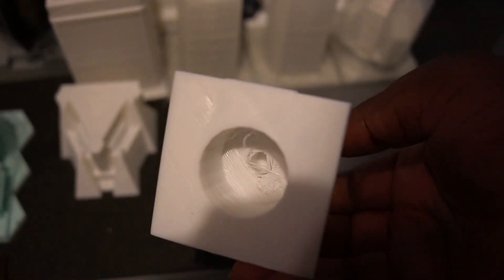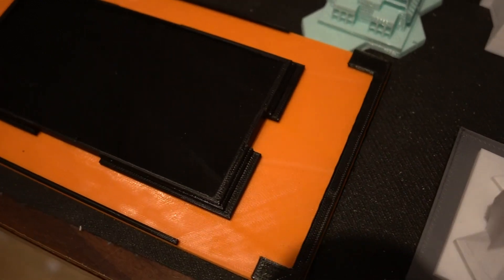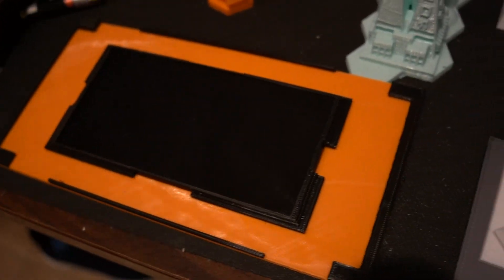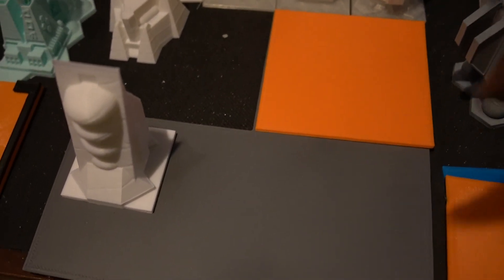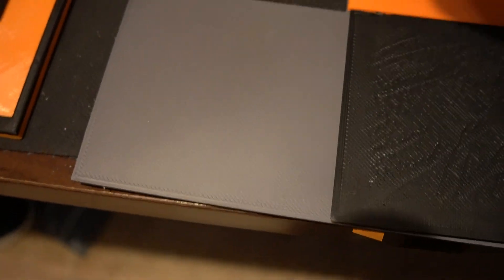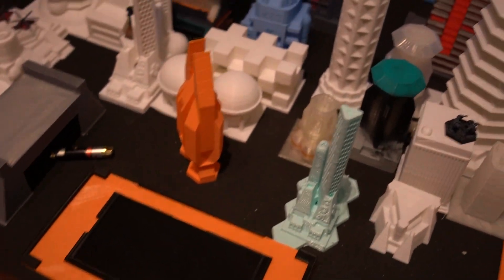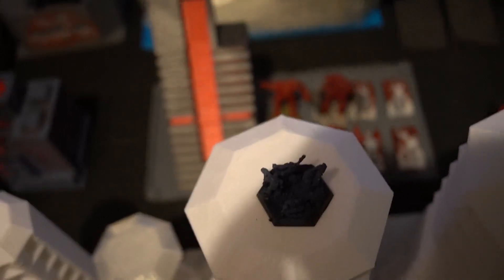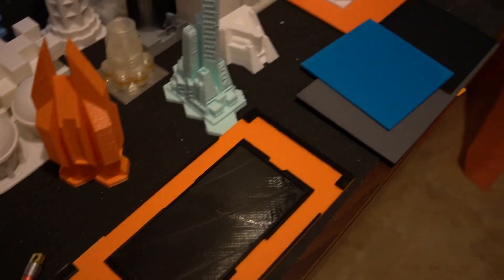NEO-OSAKA: Explain your block sizes!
What's different about NEO-OSAKA compared to my first kickstarters is that none of my roads were uniform and my blocks didn't make any sense. Nothing was streamlined. First let's give credit where its due:

launched there blocks a long time ago and I was impressed because it leaned itself for just having natural blocks on a mat or meshing well with published roads. I used simple techniques to make mine.
So I went with sizes that made sense to me.

64*64 MM is a square of 2.52 Inches.
127*127 MM is a square of 5 Inches.
256*256 MM is a square of 10 Inches.

There are other sizes but for people that want a tight flush city and clean angles there are other sizes that are situation specific and will work out quickly! Also if you are just getting the NEO-OSAKA files, you will get access to the unlocks and updates as I work on them!